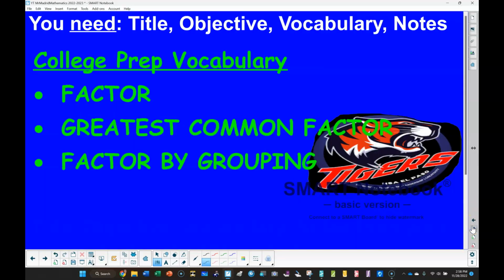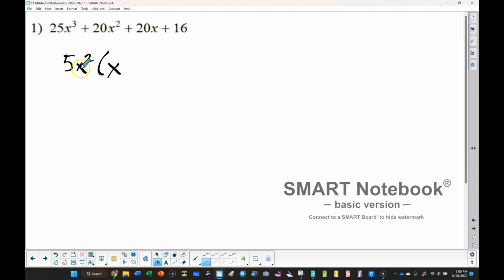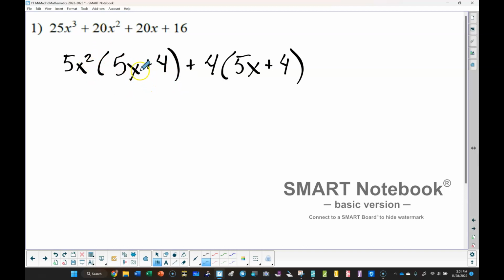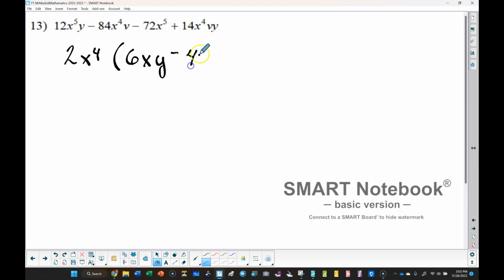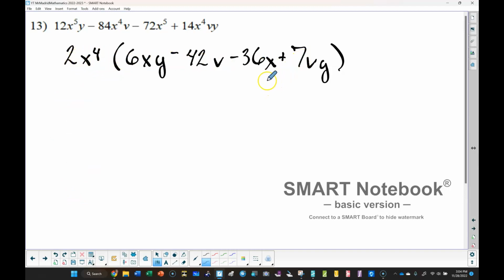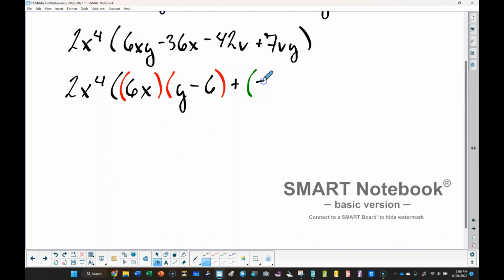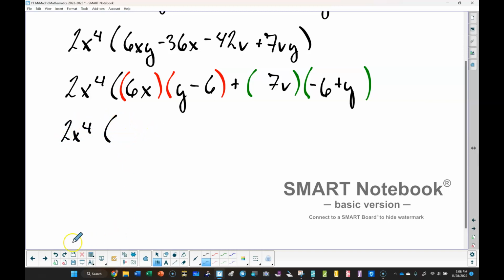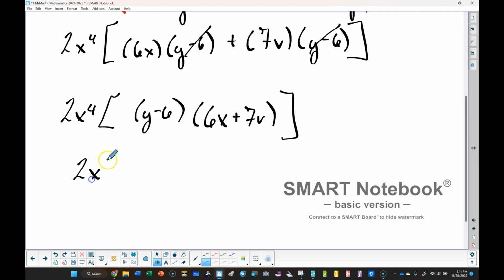CP 11.29 FACTOR POLYNOMIALS BY GROUPING